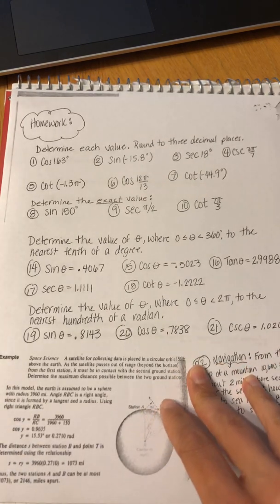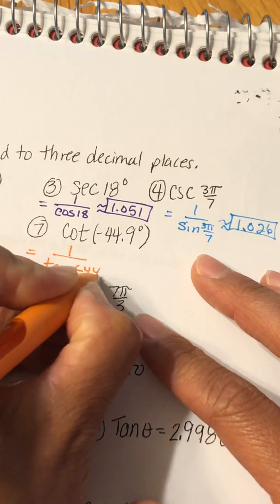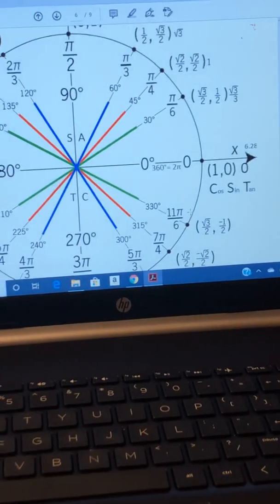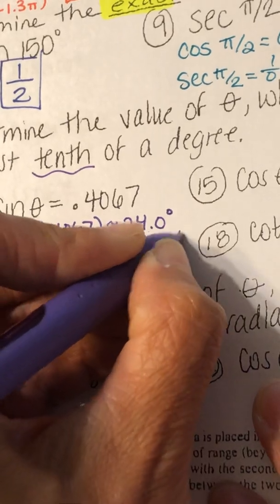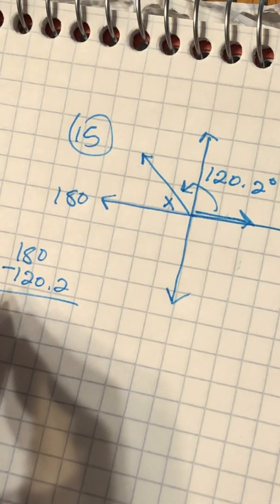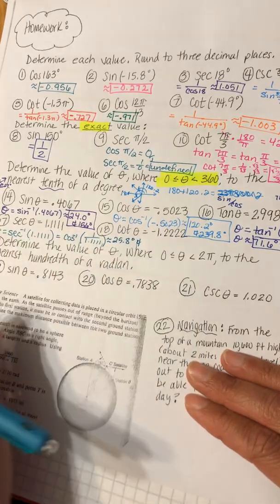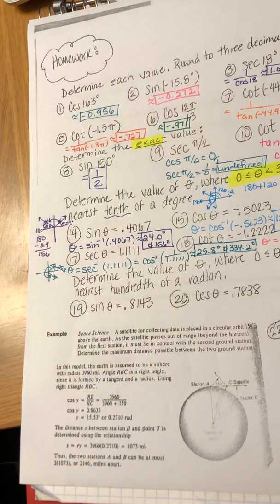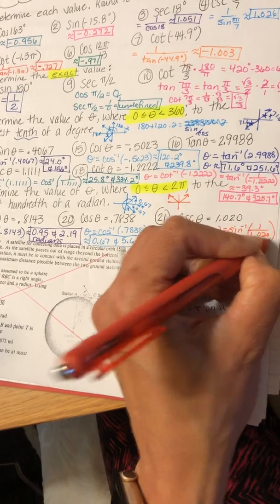Eval Trig Functions w/Calc hw answers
Going over the hw